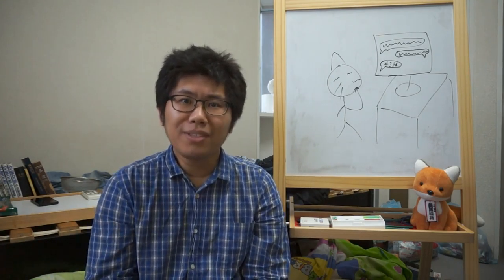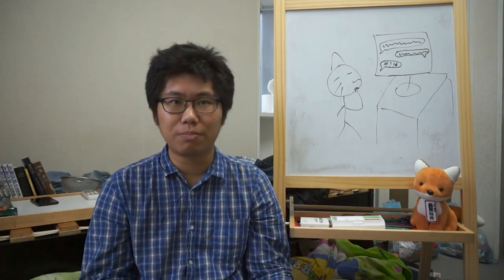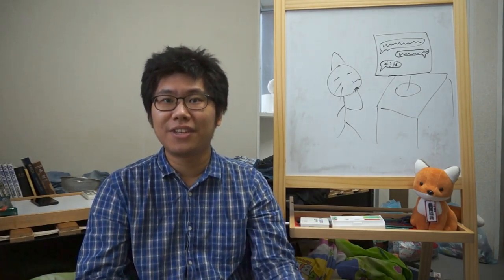On Harmful Words (Online Harassment Part 2)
About recent dramas (freemilo, bearing vs marina shutup vs jacob, shives), and finishing the discussion about the crash course philosophy episode "how can words harm".